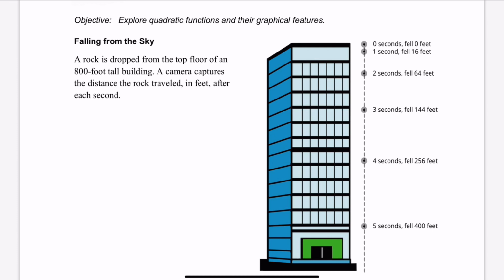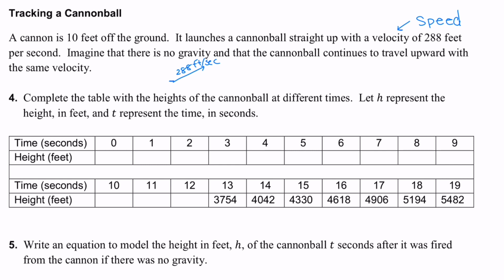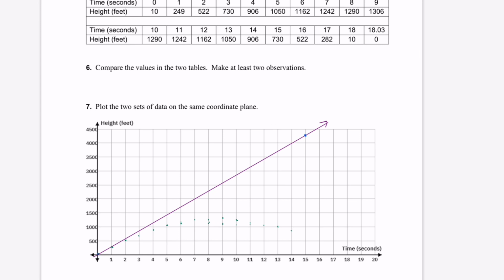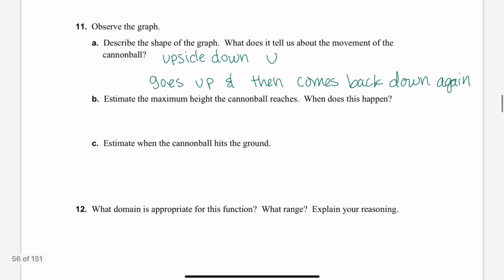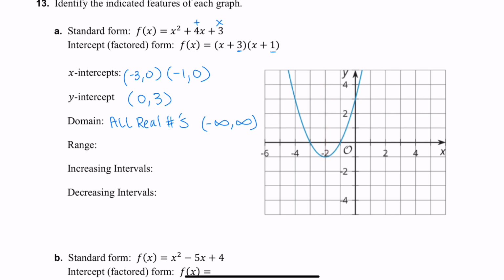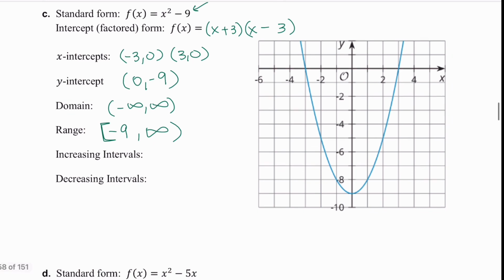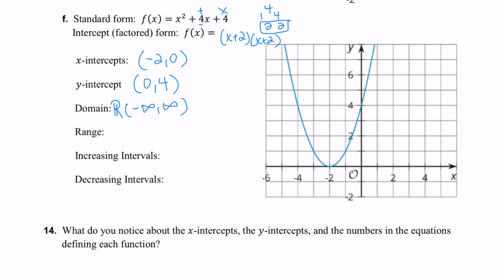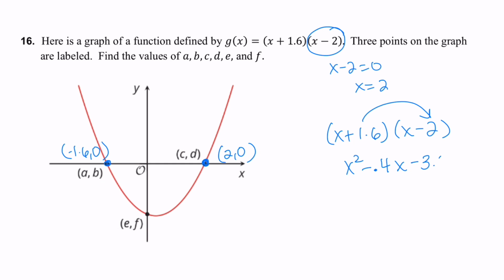Introduction to Quadratic Functions